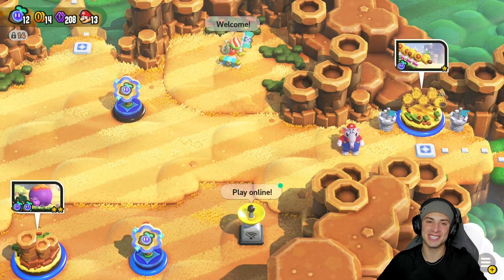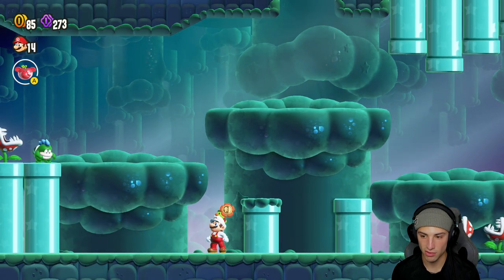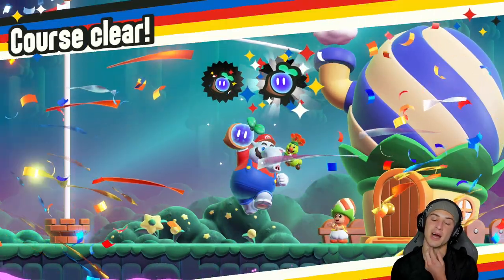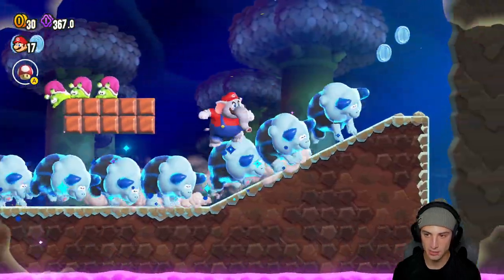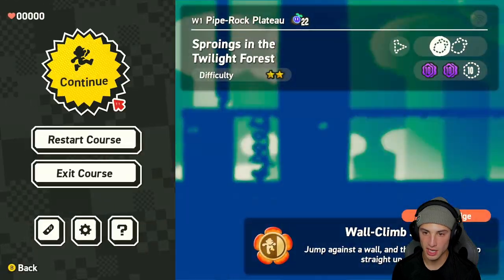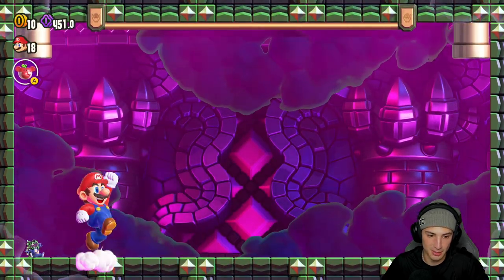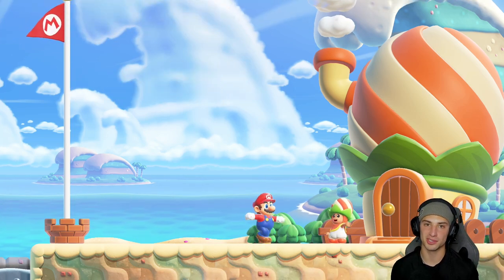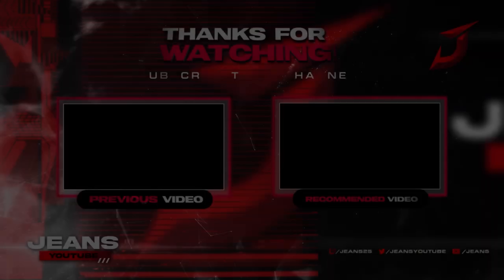Pipe Rock Plateau Boss & First Royal Seed - Super Mario Bros. Wonder - 100% Playthrough Part 2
Part 2 for my play through on Super Mario Bros. Wonder for the Nintendo Switch!
In This Video:
- Complete World 1
- Collect our First Royal Seed.

GAME INFO
Name: Super Mario Bros. Wonder
Developer: Nintendo
Publisher: Nintendo
Platforms: Nintendo Switch
Release Date: October 20, 2023